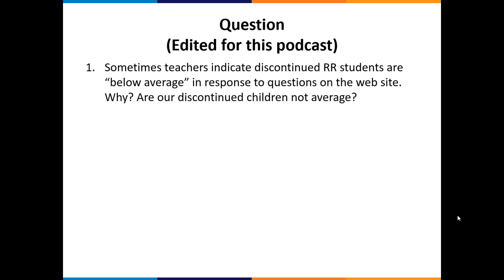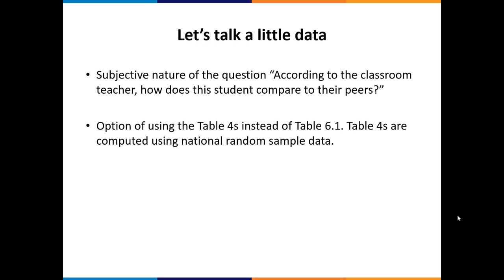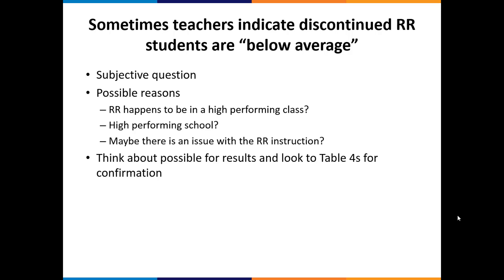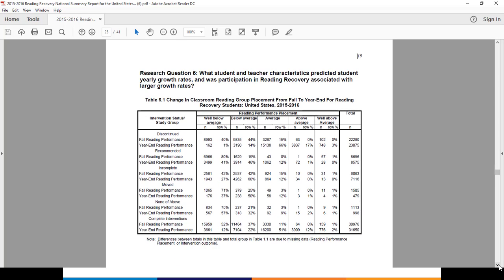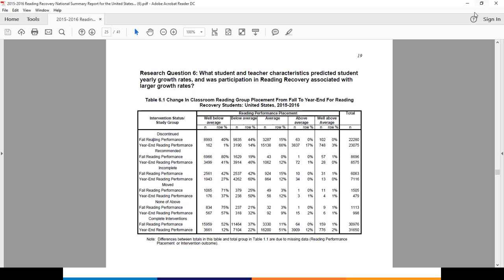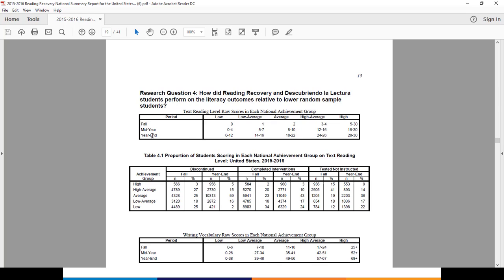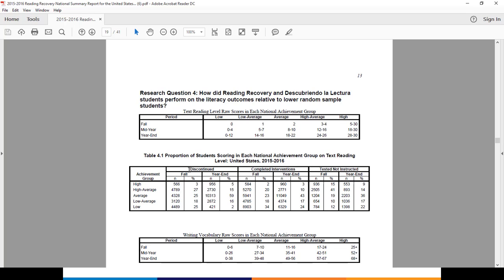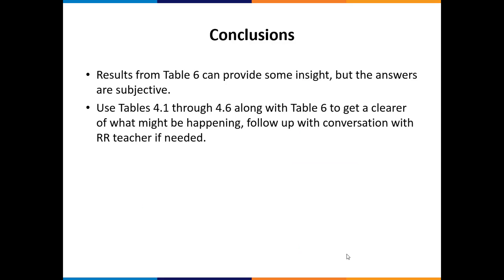I LOVE DATA! Fridays Vol5 Q2 - Which results do I use?Table 6.1 vs Table 4s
In this podcast, we talk about using the data presented in Table 6.1 in conjunction with the dat presented in Tables 4.1 through 4.6. The main difference being that table 6.1 uses subjective data and the Tables 4.1 through 4.6 use empirical data.